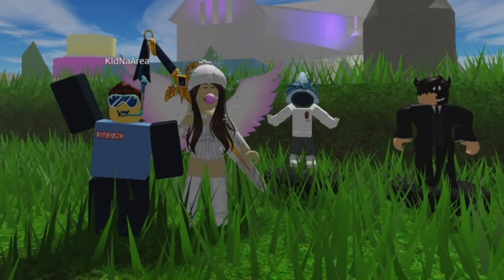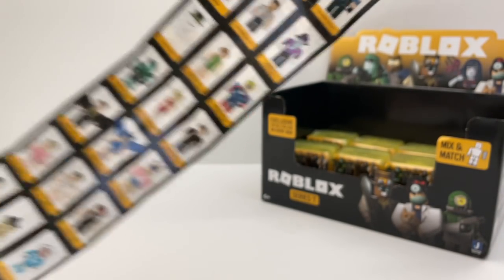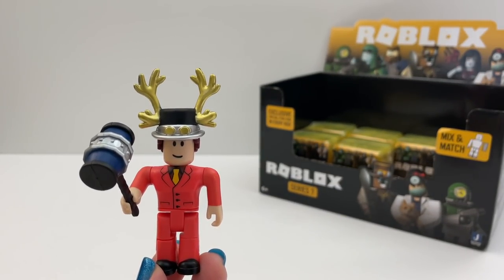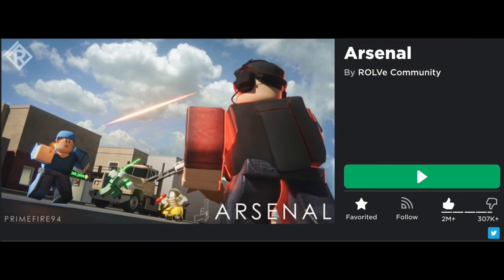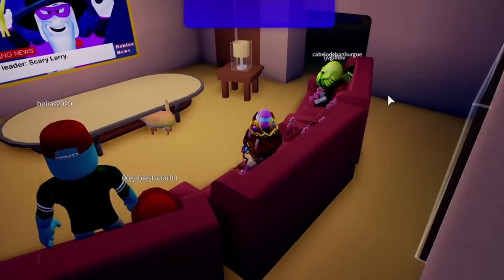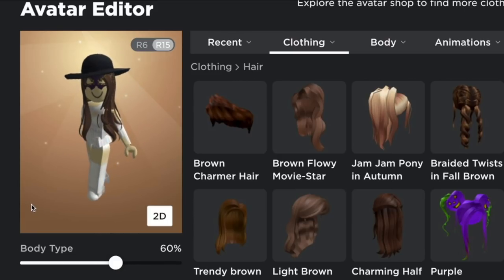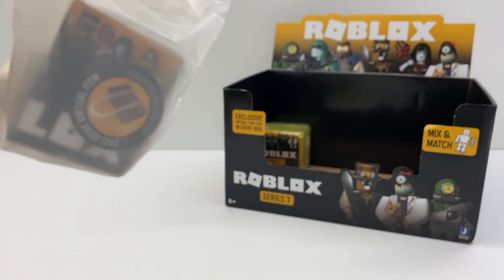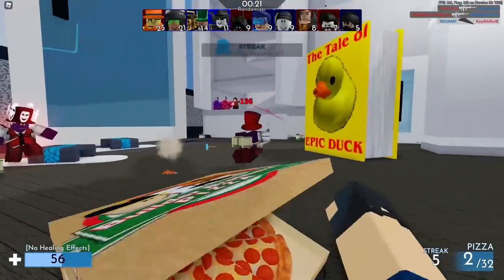Roblox Celebrity Series 7 UNBOXING & CODE Items | Arsenal Figure & More!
We found Arsenal Brute!! Roblox Celebrity Series 7 Yellow Blind Boxes are here! Today I am unboxing eight yellow mystery boxes and showing their in-game code items and also News and Fun Facts from Roblox gaming. A full case unboxing of these coming soon!

Thank you Lightning Gameroid for the matching info, my figures also match yours and others too

We found these boxes at Target and they were about $4 each